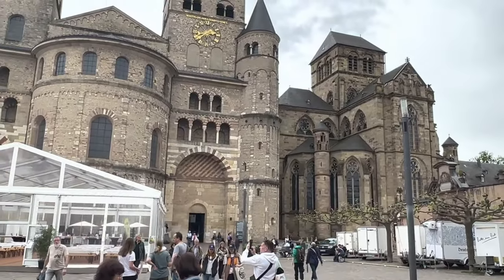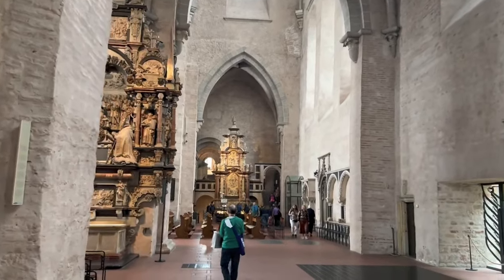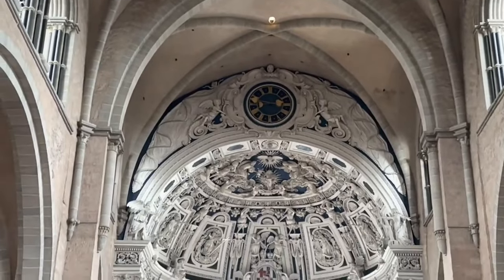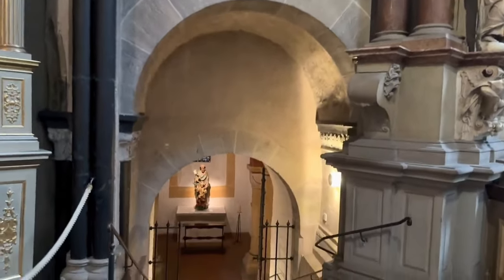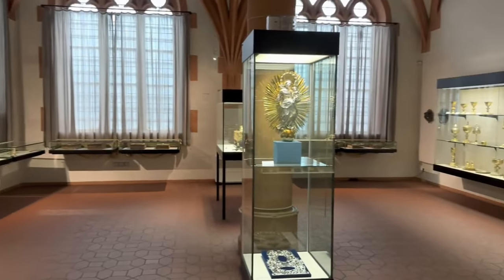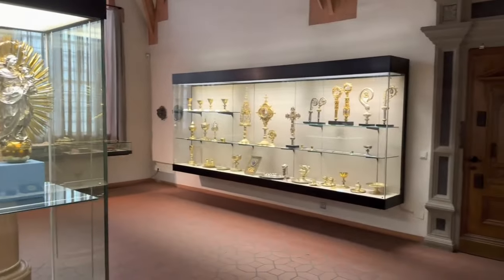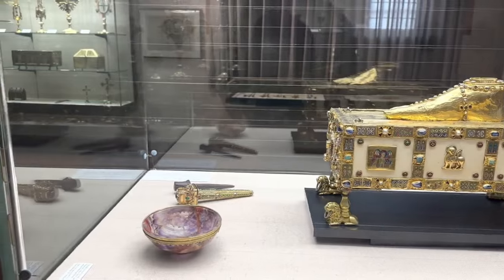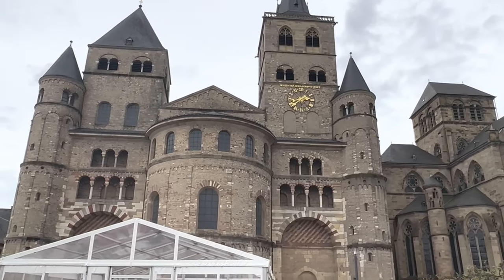Walking Tour of Trier Cathedral | UNESCO Heritage | History & Architecture in 4K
Description:
Explore the breathtaking Trier Cathedral, one of Germany's most iconic UNESCO World Heritage sites. Join us on this walking tour as we dive into the rich history, stunning architecture, and spiritual significance of Trier Dom. Discover the ancient origins of the cathedral, admire its Romanesque style, and enjoy views of Simeonstraße and Karl Marx House. Whether you're a history buff or a travel enthusiast, this 4K tour will give you an unforgettable glimpse into one of Europe's oldest cities.